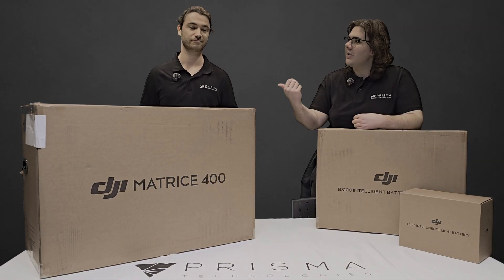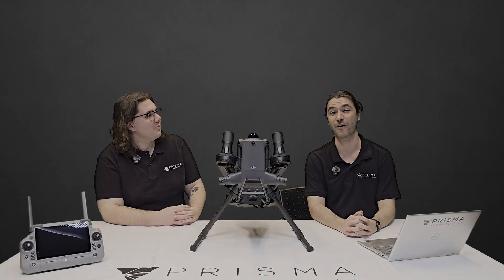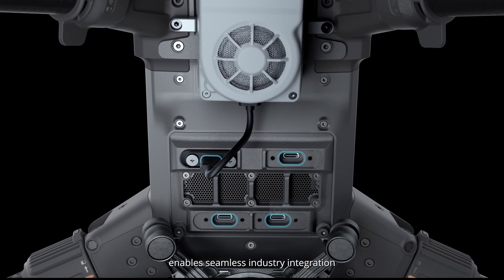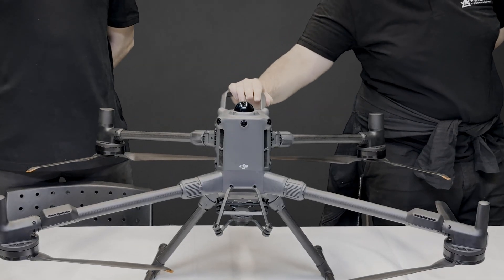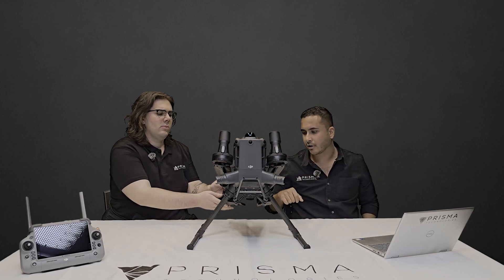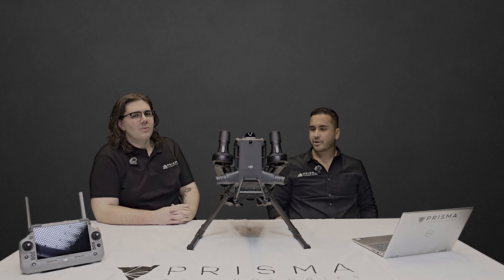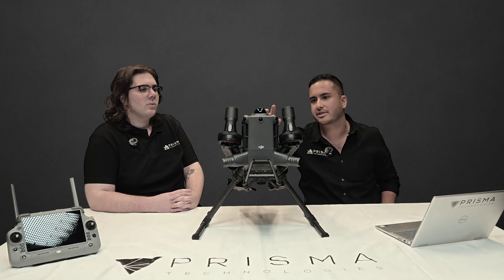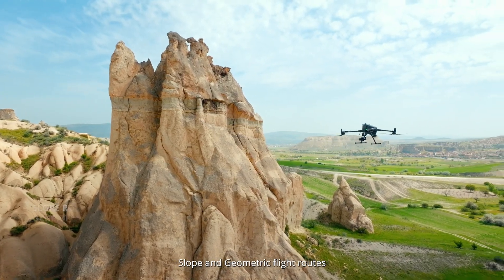DJI Matrice 400 Unboxing & First Impressions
Join Ethan and Oisín as they unbox the powerful new DJI Matrice 400 drone, along with the BS100 Multifunctional Battery Station and TB100 High-Capacity Battery. Rav then joins in to provide expert insights and a detailed discussion on this impressive new drone platform.

In this video, we take a close look at what's inside the box, highlight key new features, and share our first impressions of DJI’s latest enterprise drone platform. The Matrice 400 sets a new standard in commercial drone technology with its impressive 6kg payload capacity, advanced mmWave radar, and horizontal LiDAR obstacle detection system, making it ideal for demanding applications like surveying, public safety, and infrastructure inspections.

📦 What's Covered in This Video:

DJI Matrice 400 Drone Unboxing

BS100 Multifunctional Battery Station Unboxing

TB100 High-Capacity Battery Unboxing

First Impressions and Expert Discussion

🔧 Whether you're a drone professional or simply curious about DJI's latest technology, this video provides an essential firsthand look at the M400's standout capabilities.